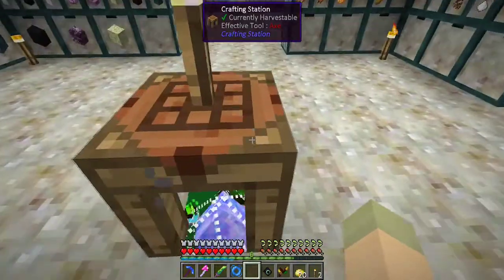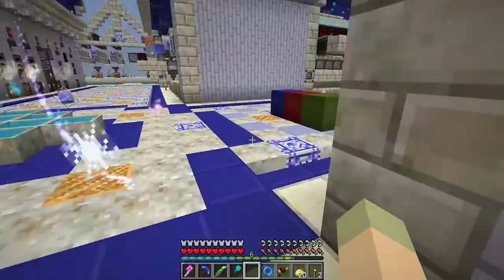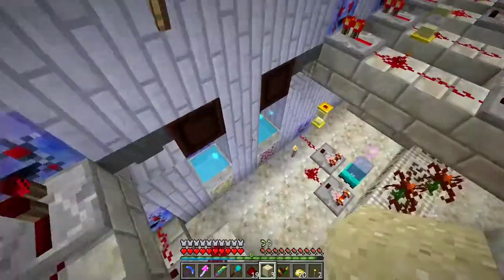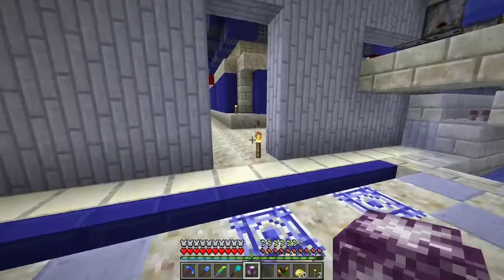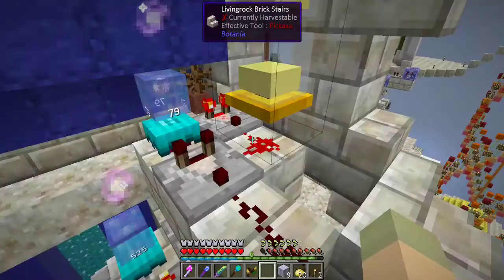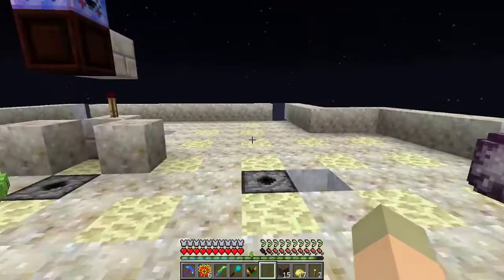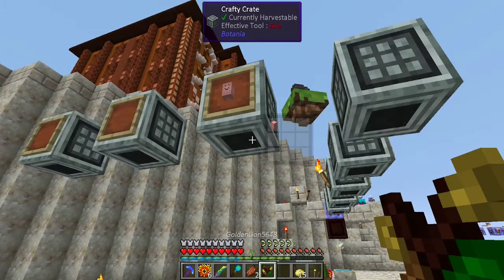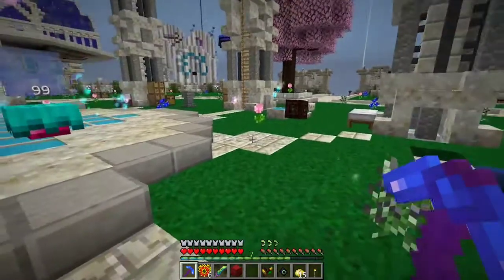157 | Floramancer S2 - Making Chorus Flowers w/Botania | 1.12.2 Modded Minecraft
PACK OVERVIEW

Mods Added:

StorageDrawers
Chisel
ConnectedTexturesMod
UnlimitedChiselWorks

LIVESTREAM SCHEDULE